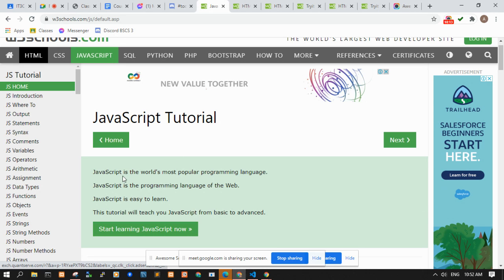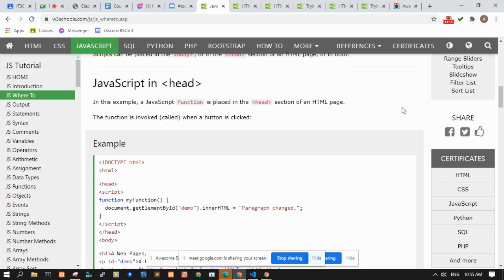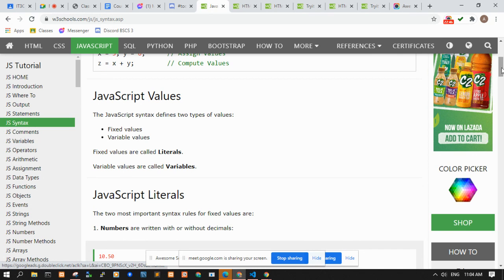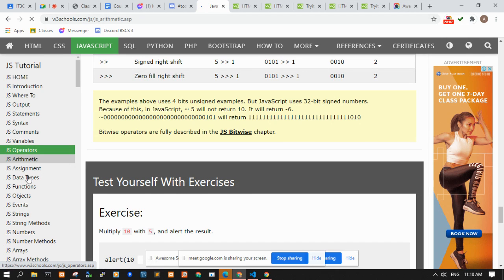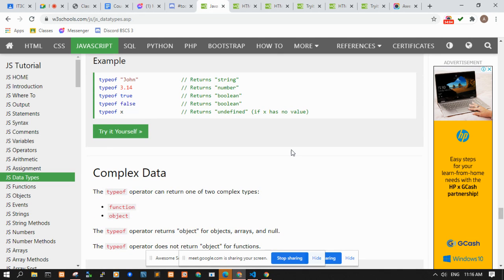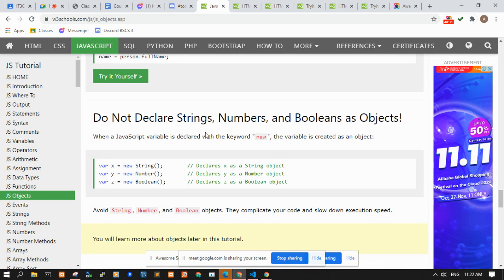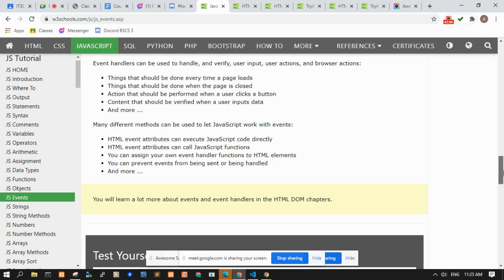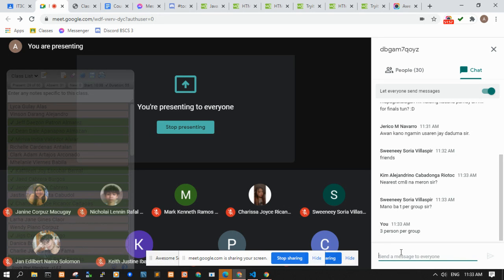Meet it3c week7